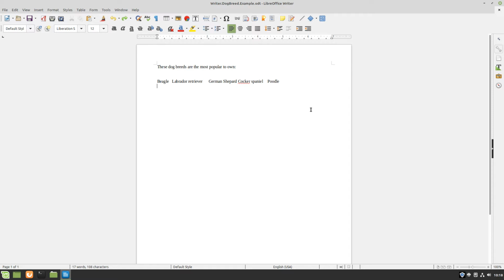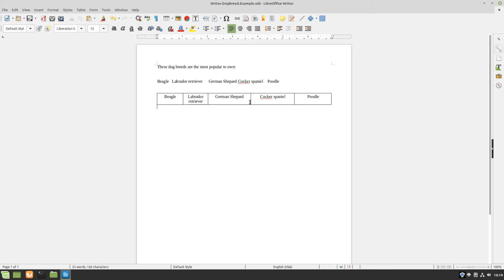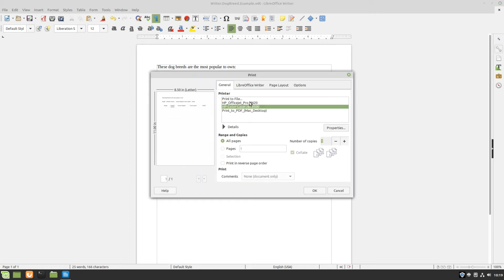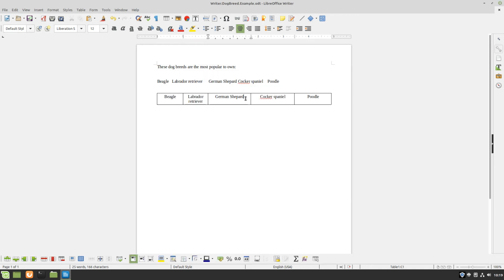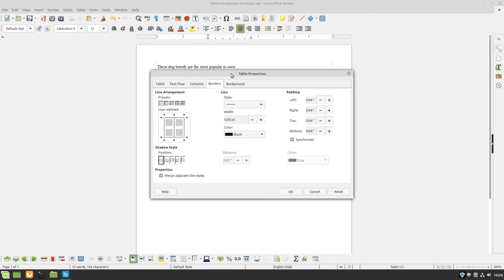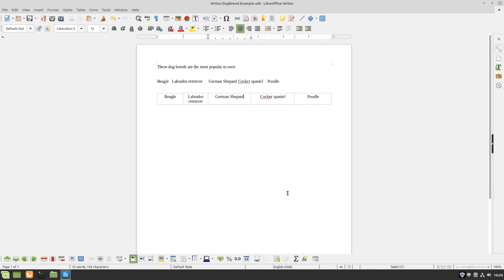LibreOffice Writer: Using a table instead of tabs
This video demonstrates how to use a borderless table instead of tabs in LibreOffice Writer. It is one of the tips made in version 6.3 and later (Click the Help menu, then click Show Tip-of-the-Day). The video was shot in Linux Mint 19.2 for Linux Mint Thursday.